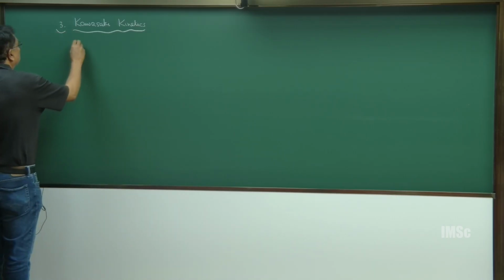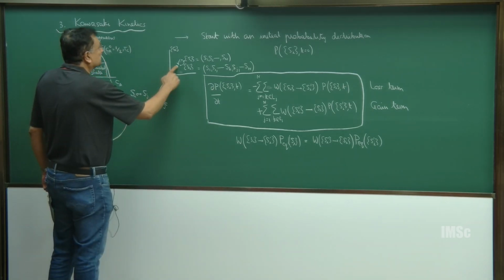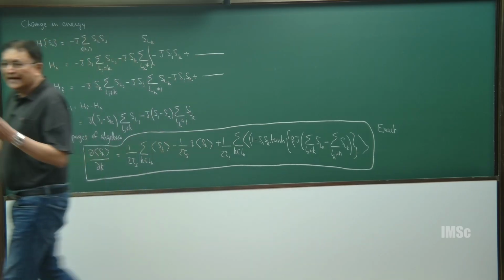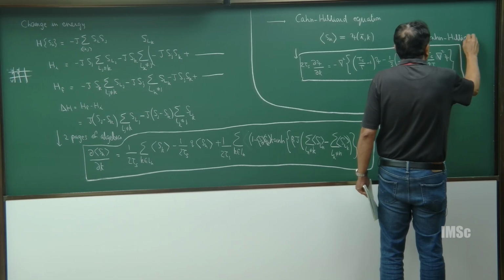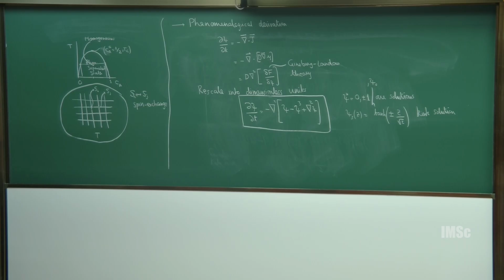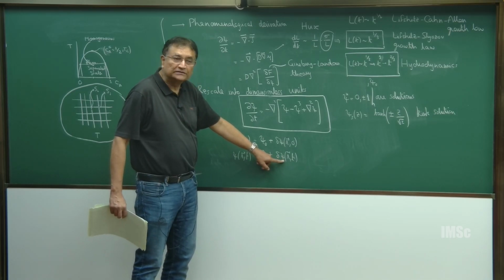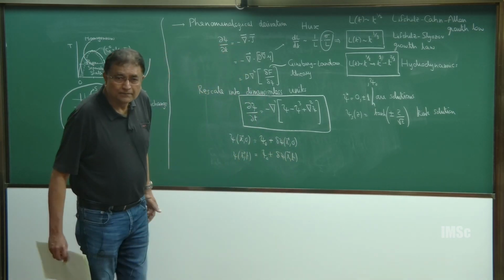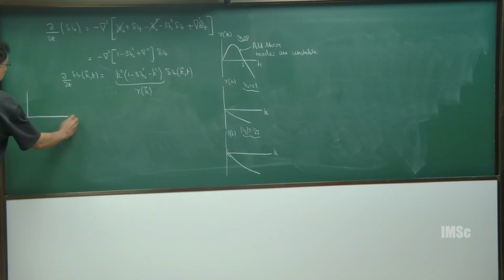Kawasaki kinetics and Cahn Hilliard equation